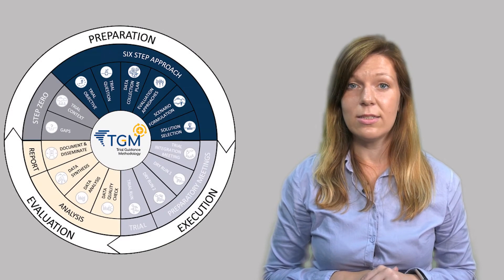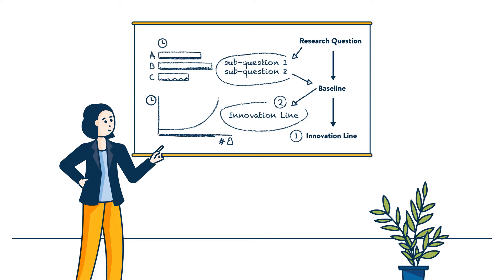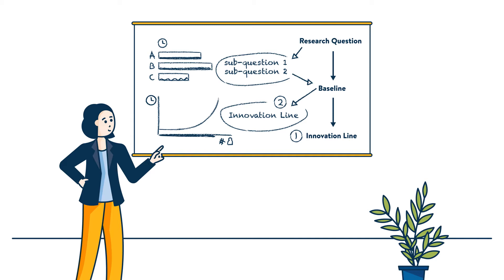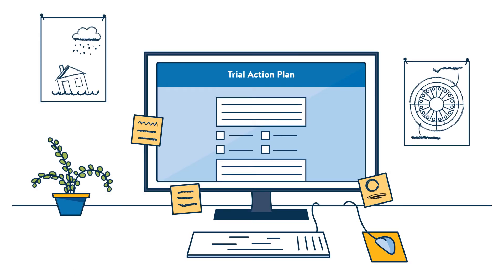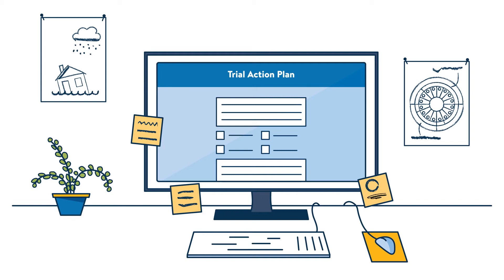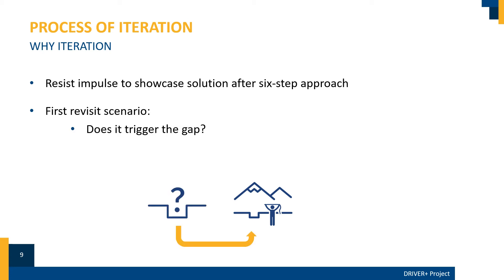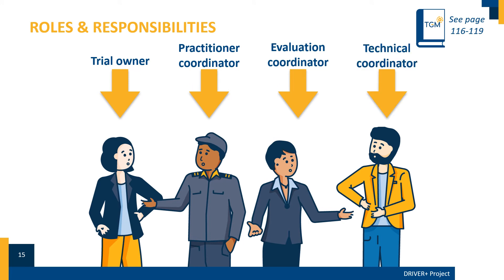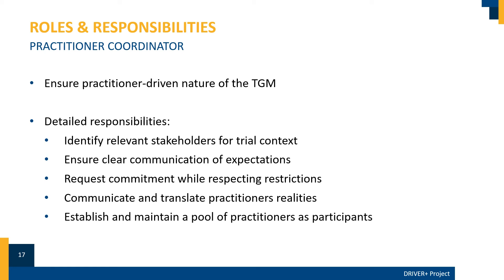DRIVER+ Training Module: Session 2.3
Trial Guidance Methodology - How to iterate within the six-step approach